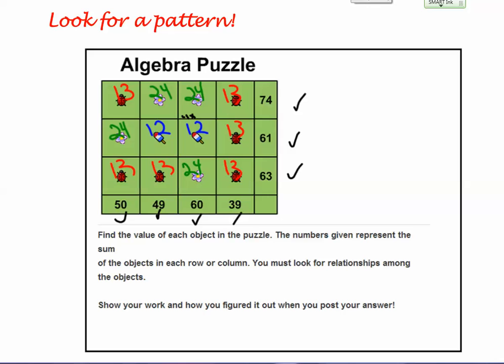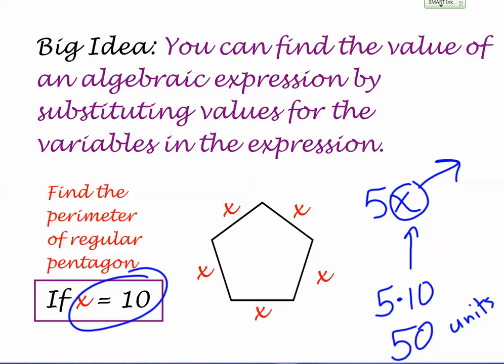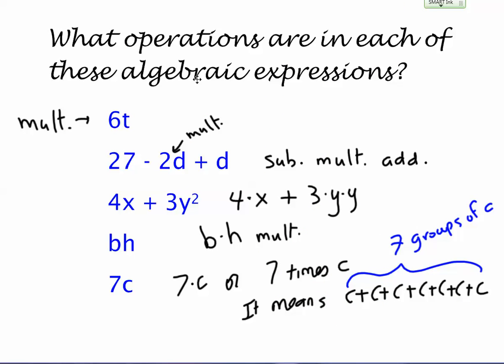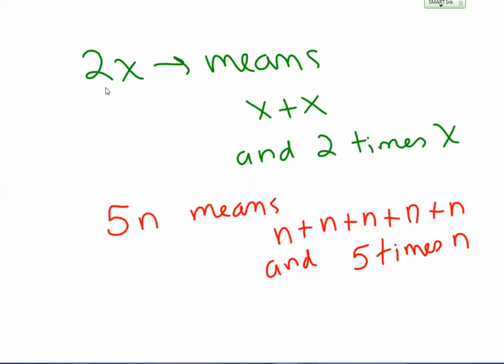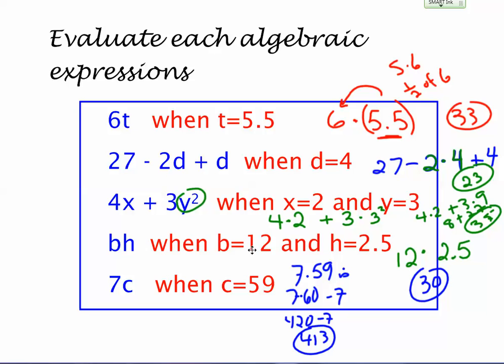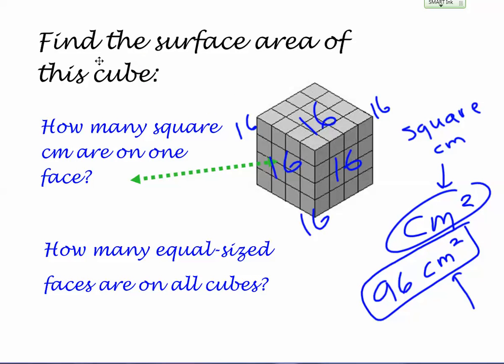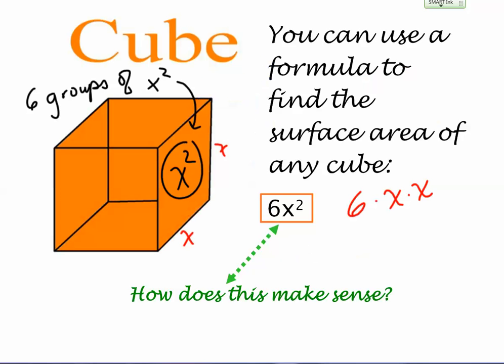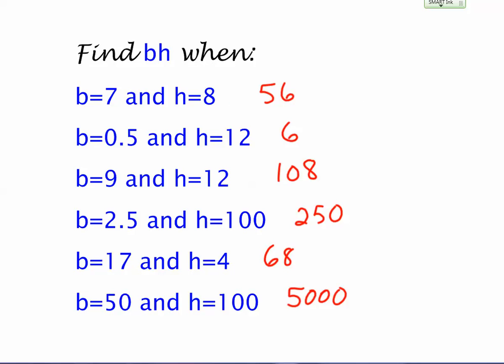11/4/2013 11:19:30 AM